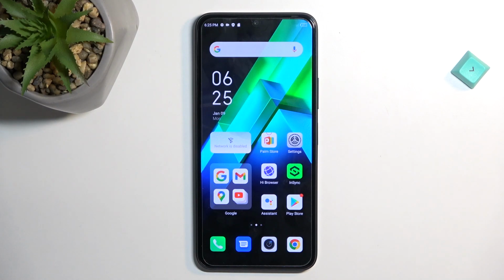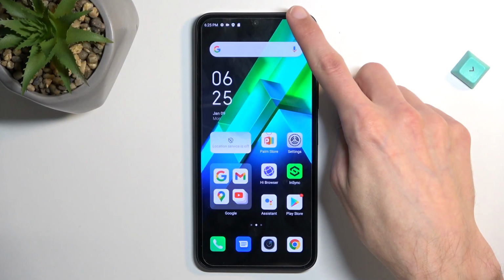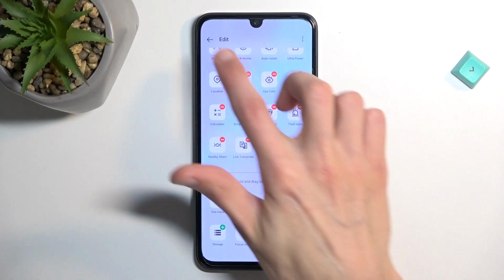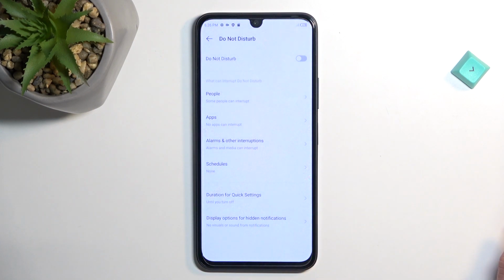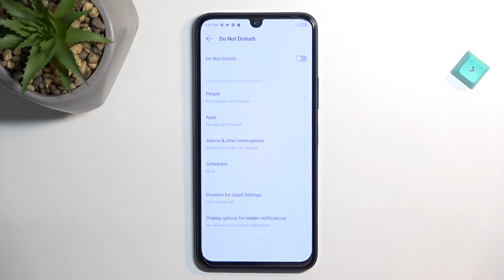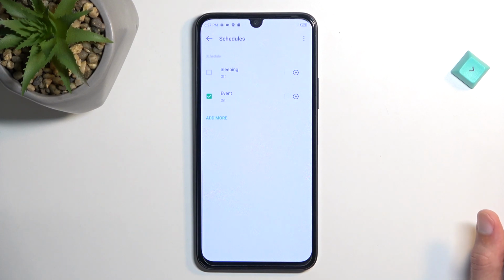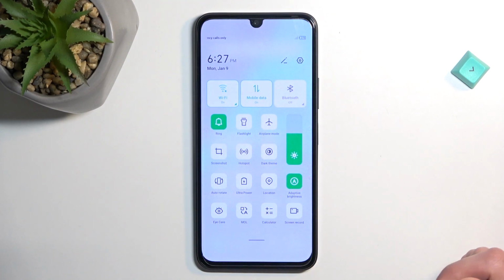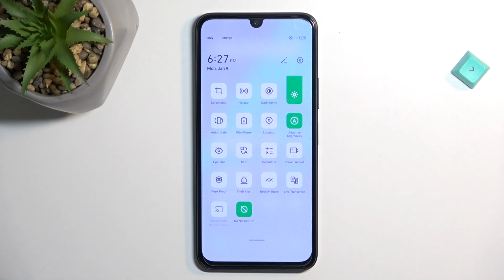How to Boot Do Not Disturb Mode on INFINIX Note 12 Pro?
In this tutorial, we will show you how to enable Do Not Disturb mode on the INFINIX Note 12 Pro. Do Not Disturb mode is a feature that silences all notifications and calls, allowing you to focus on your work or rest without interruptions. To enable Do Not Disturb mode on the INFINIX Note 12 Pro, follow these steps.

How to Activate Do Not Disturb Mode on INFINIX Note 12 Pro?
How to Turn On Do Not Disturb Mode on INFINIX Note 12 Pro?